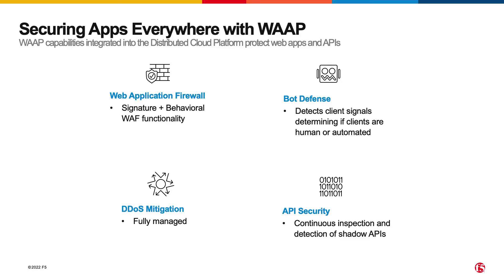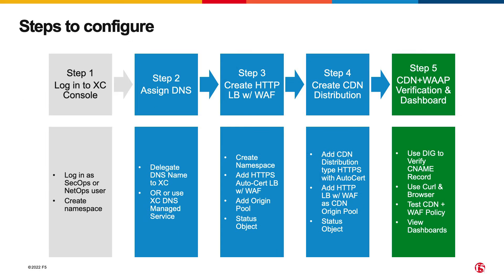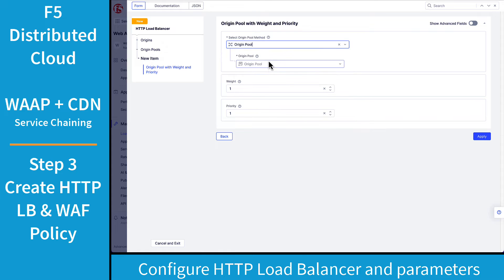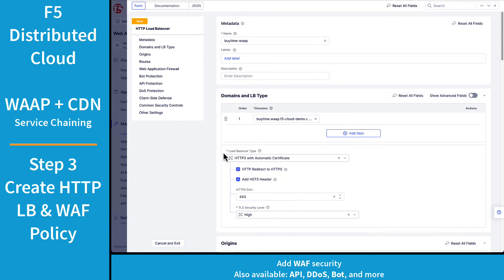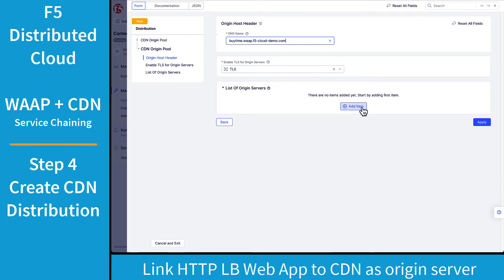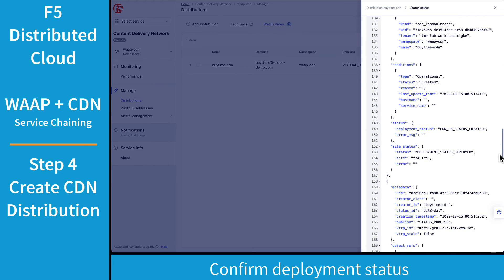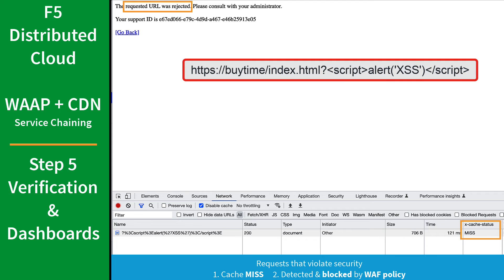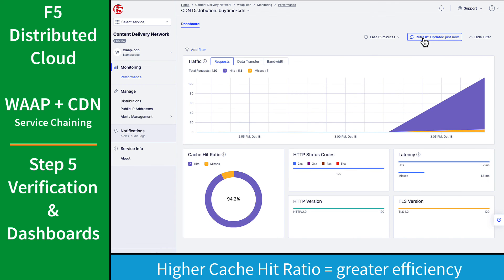Use F5 Distributed Cloud to Service Chain WAAP and CDN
This video explores how F5 Distributed Cloud enhances Web Application and API Protection (WAAP) and Content Delivery Network (CDN) services. It discusses the integration of caching capabilities into application deployments, highlighting the benefits for existing F5 users. The session provides insights into optimizing application performance and security through F5s solutions.